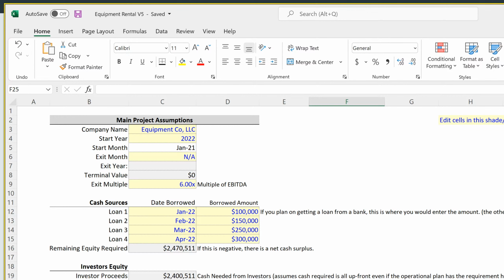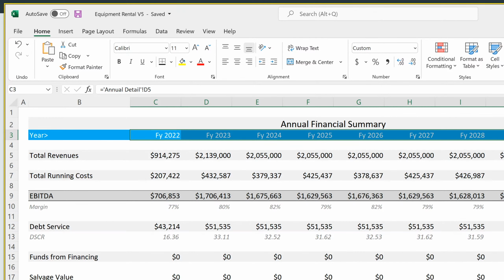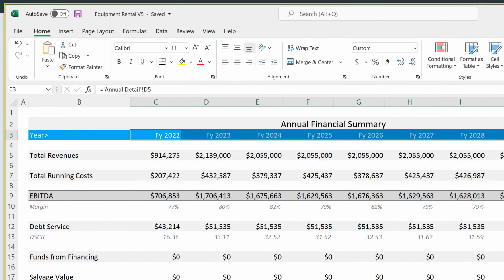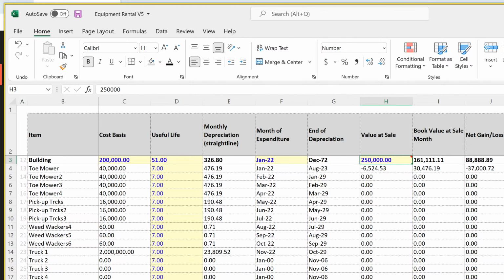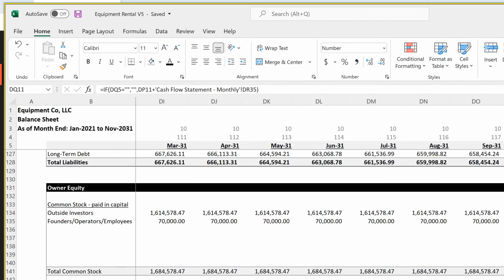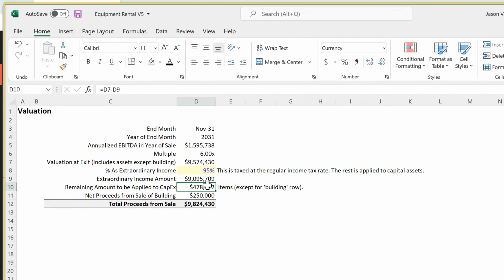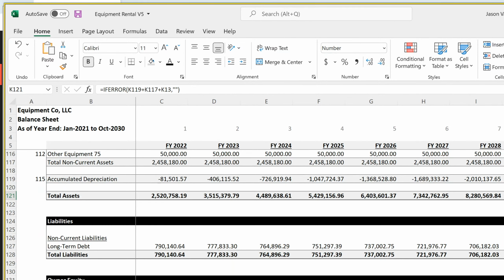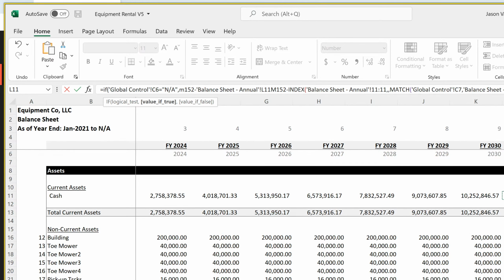Equipment Rental: 3-Statement Financial Model Integration: Sanity Checks and CapEx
This is part 3. Working on doing final sanity checks, capex reconciliation, and some formatting. Should definitely be finished with this Monday.